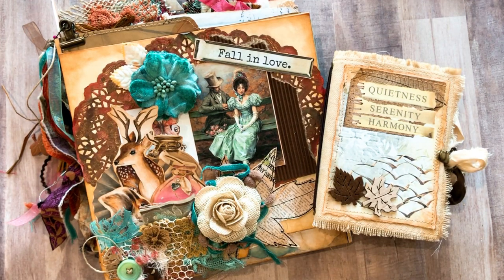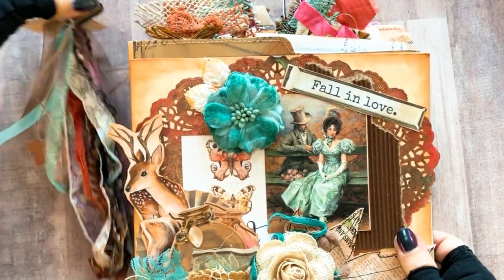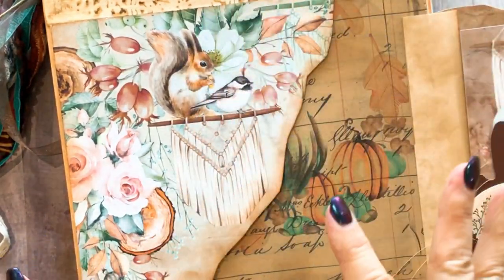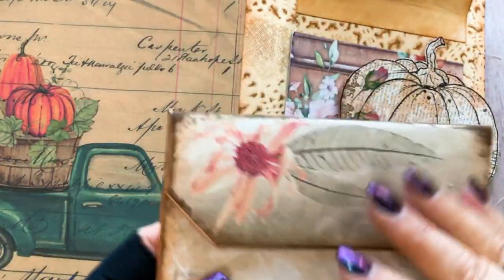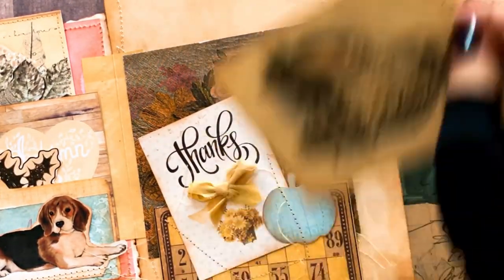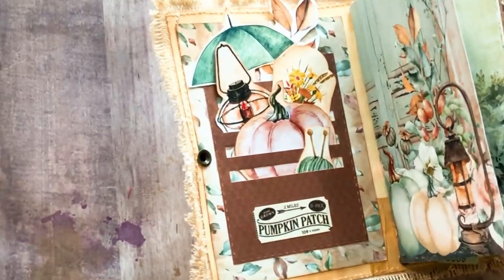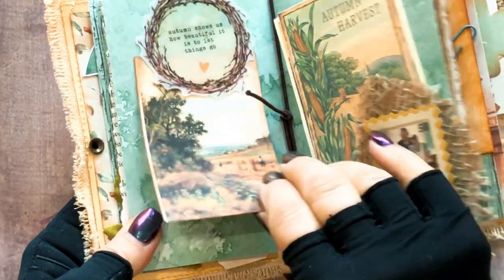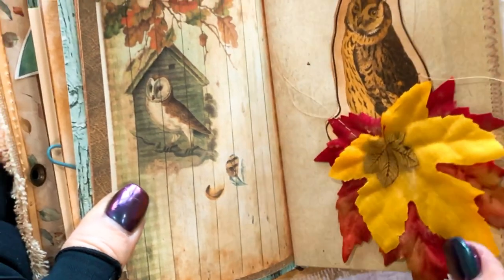Vintage Altered File Folder “Fall in Love” w/Journal & lots of extras Part 2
Hello Y'all!!
Here is Part 2 of my autumn altered file folder, journal, and lots of extras. ,
My Etsy Store MimisCraftyShoppe link listed below!!

Be Safe & Blessed!
MiMi

The content of this video and each of my videos on this channel, is intended for the viewing of adult audience interested in creating crafts and homemade items. It is not intended for the amusement of children under the age of 18.